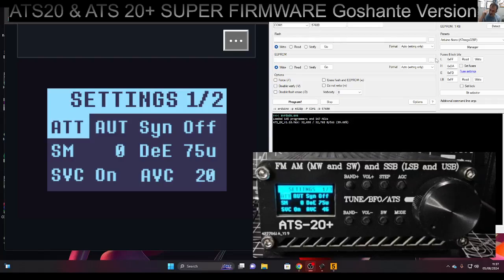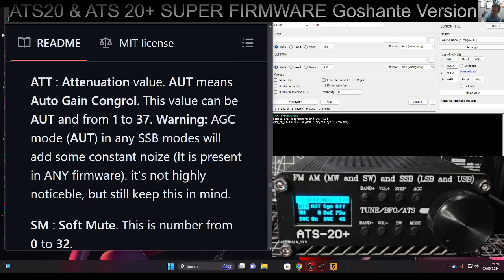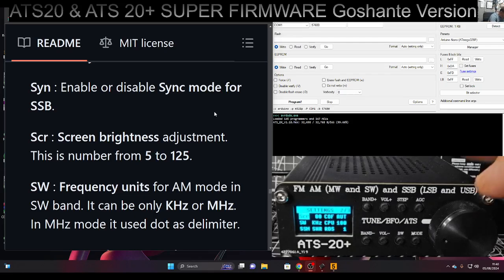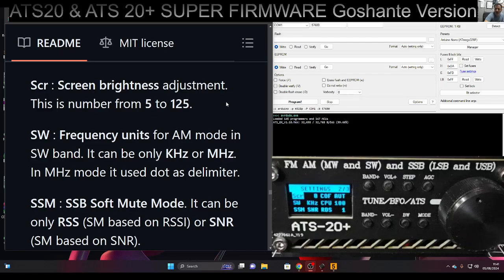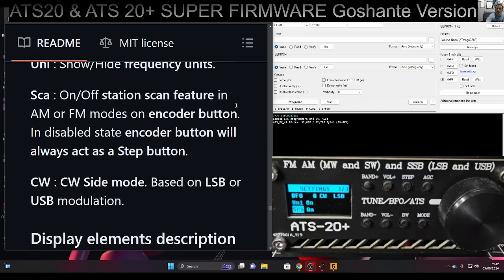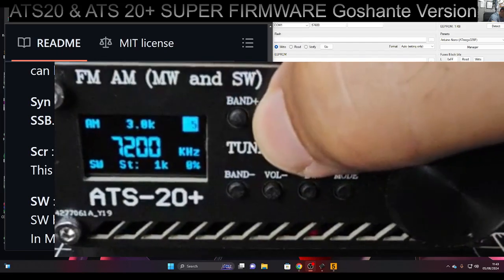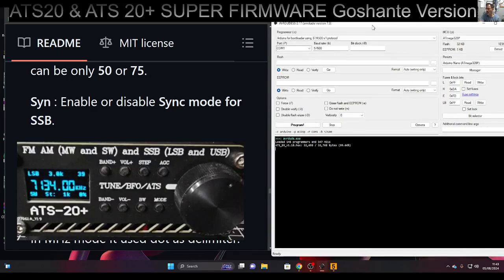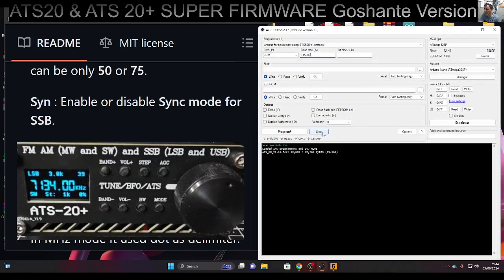ATS20 - SPEACIAL FIRMWARE - SETTINGS MENU (Goshante)